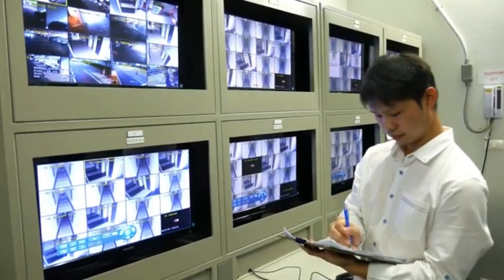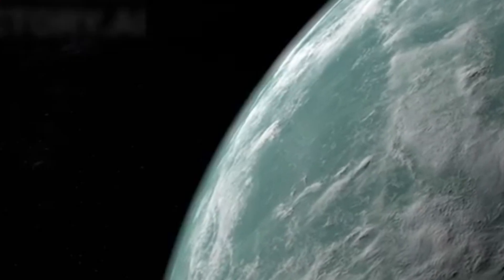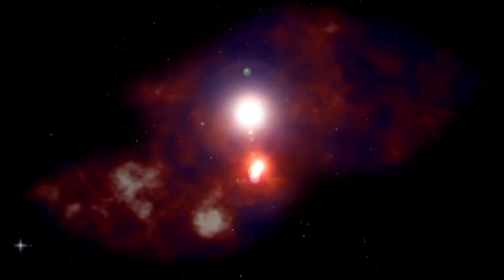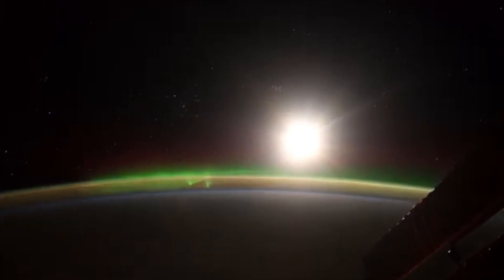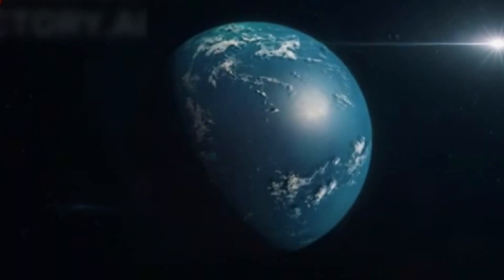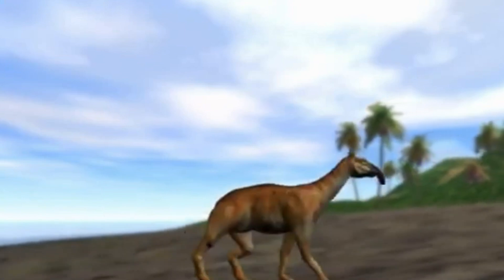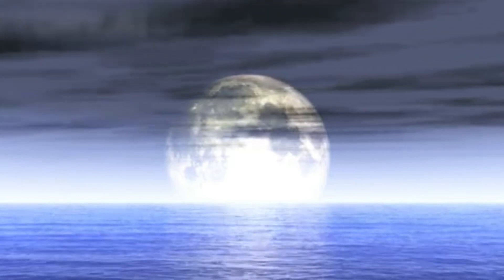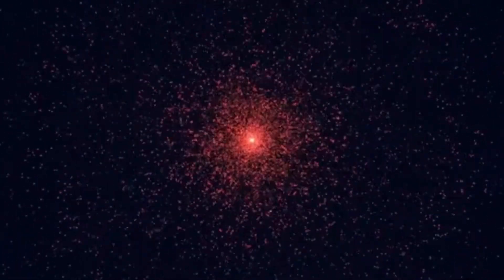James Webb Telescope Announces First Real Image of Exoplanet K2 12B